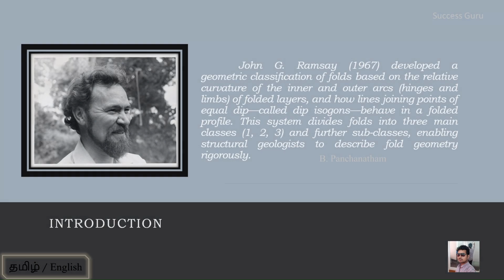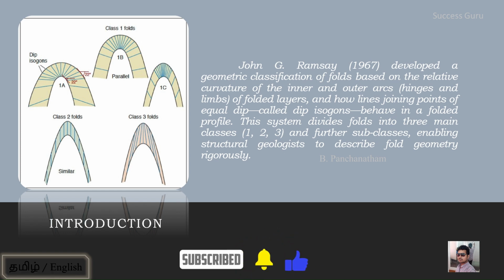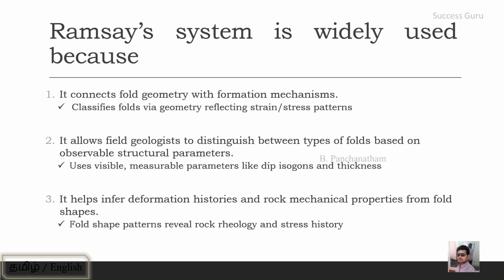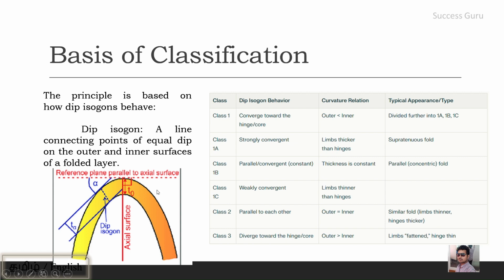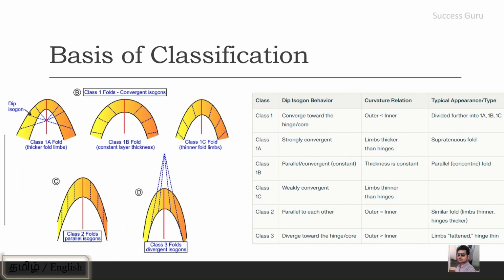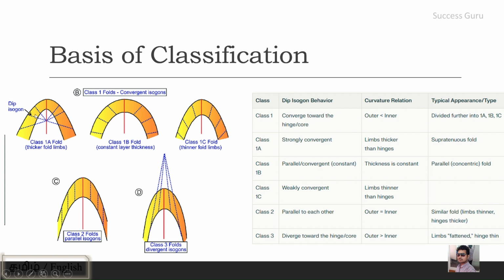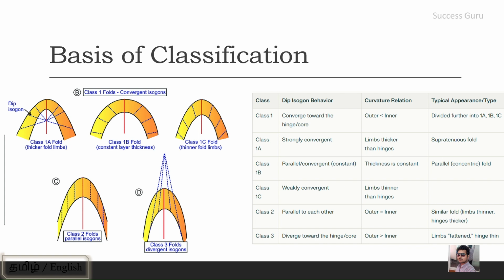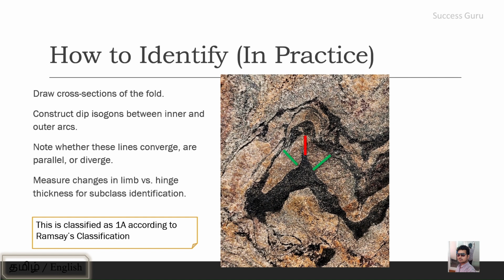Ramsay’s Classification of Folds Explained | How to classify fold in the Field, English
Unlock the fascinating world of geological folds with this detailed explanation of Ramsay’s Classification of Folds! Perfect for geology students, educators, and field geologists, this video breaks down the concepts of fold geometry, dip isogons, and fold types in a simple, practical way.

🗻 What you will learn:

Why fold classification matters in understanding Earth’s deformation and resource mapping

The revolutionary method introduced by John G. Ramsay (1967) to classify folds based on fold shape and dip isogons

The three main fold classes (Class 1, 2, and 3) and their unique characteristics

Detailed sub-classes of Class 1 folds and how to differentiate them

Practical tips on how to identify fold types in the field using sketches, dip isogons, and thickness measurements

🔍 Field Demo Included: Learn how to draw cross-sections and use dip isogons to classify folds during geological fieldwork!

Geology students preparing for exams
Field geologists mapping folded terrains
Educators looking for clear teaching aids
Anyone curious about how mountains and folds form